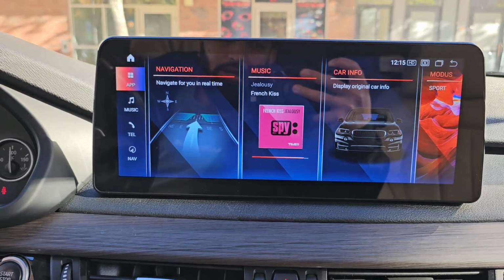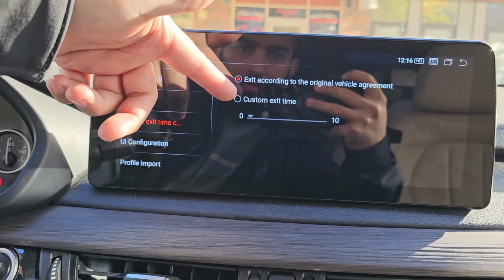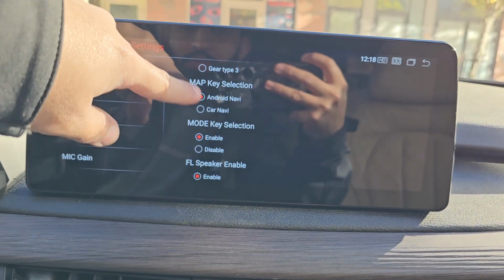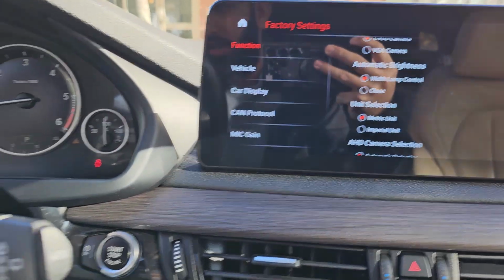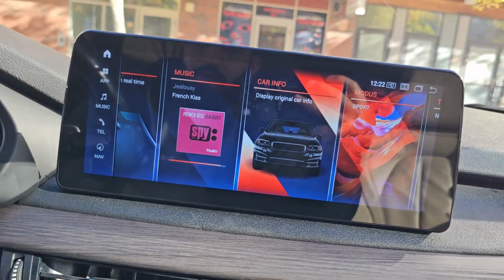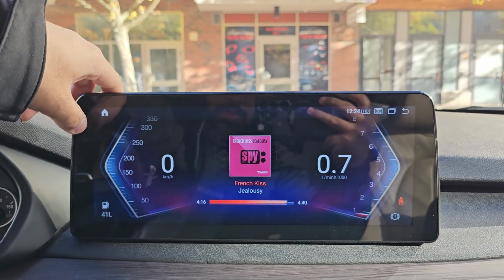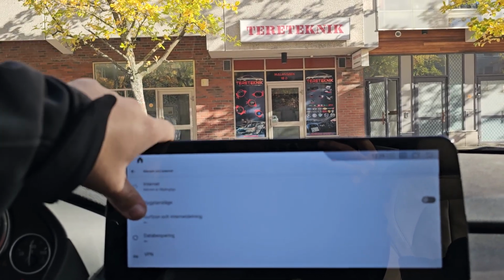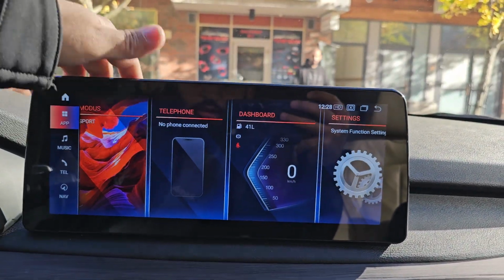How To Setup BMW Android Head Unit Settings – Step-by-Step Guide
Learn how to setup BMW Android screen headunit like a pro with this comprehensive step-by-step guide! This video walks you through the entire process, from unboxing and installing to customizing settings for the ultimate driving experience. Whether you're a seasoned DIY enthusiast or a beginner looking to upgrade your car's infotainment system, this tutorial will make your installation quick and hassle-free. We cover all the important details, including system compatibility, wiring connections, and hidden features you don’t want to miss. Transform your BMW's interior and enjoy a modern, Android-powered screen interface today.